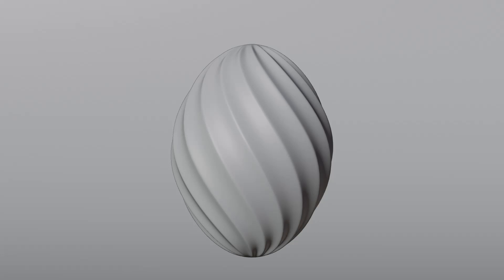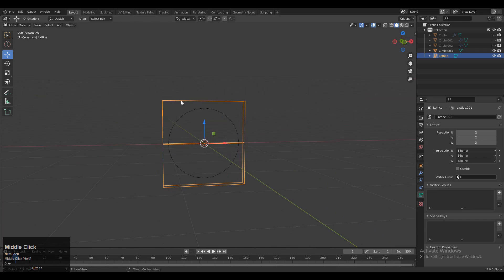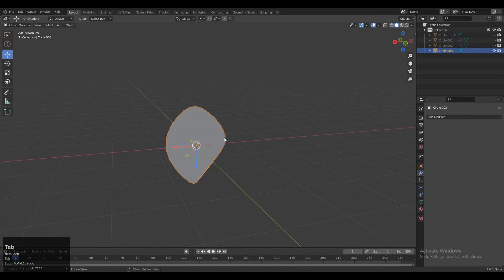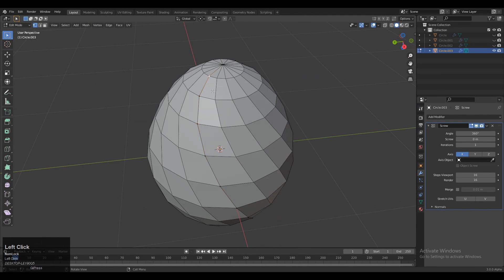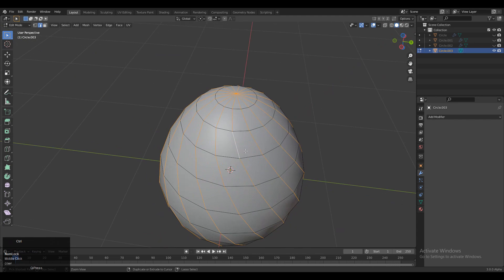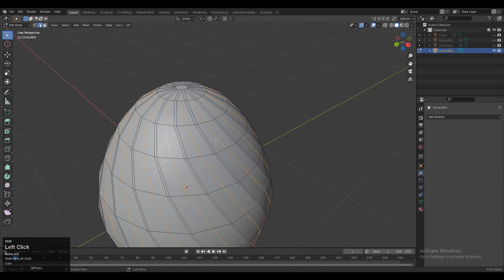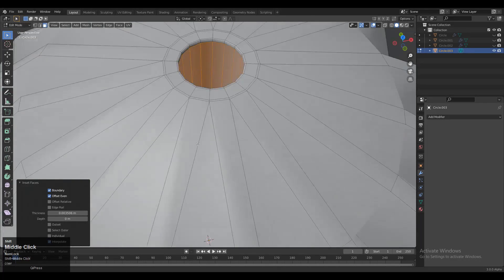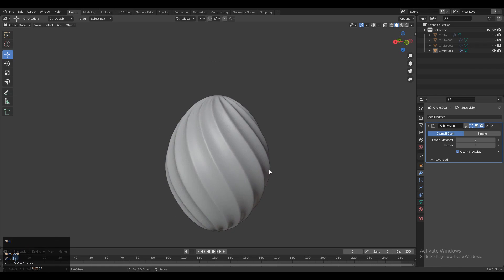Blender 3D Modeling | Create Decorative Design | Blender Tutorial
In this blender tutorial I have shown you to create decorative design. In this blender tutorial I have shown you to create helix design. To create design I have use modeling method. This blender modeling tips and tricks will help you to improve your modeling skills. In this blender tutorial I have shown you to create mechanical design. These blender tutorials will give you modeling tips and tricks. We will use right topological methods to achieve certain results. This is the first tutorial of that series. I hope you will like this tutorial. If you have any questions related to hard surface modeling and blender then you can ask me, I will try to answer your questions.

ABOUT US